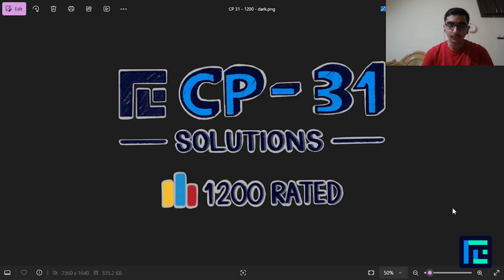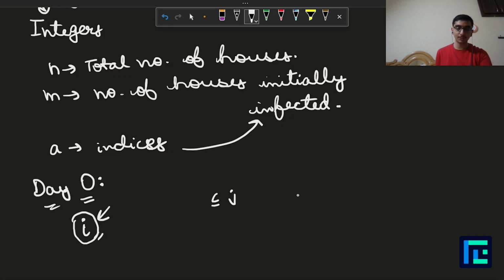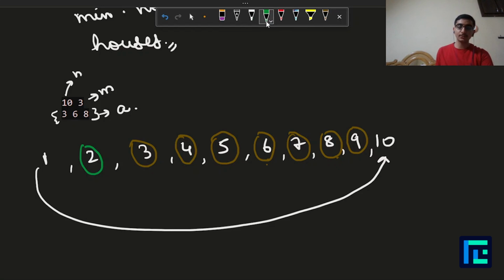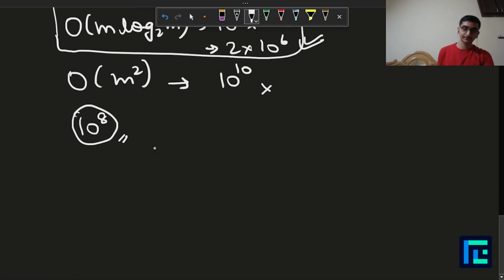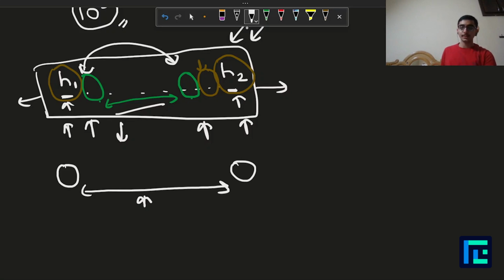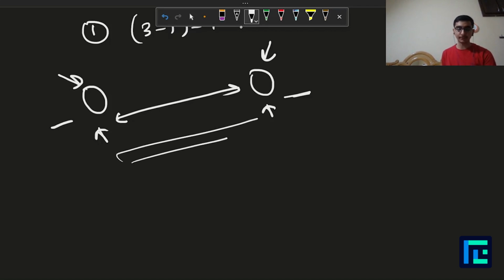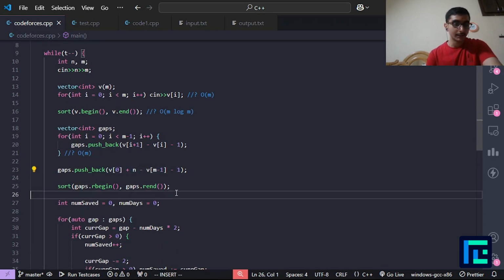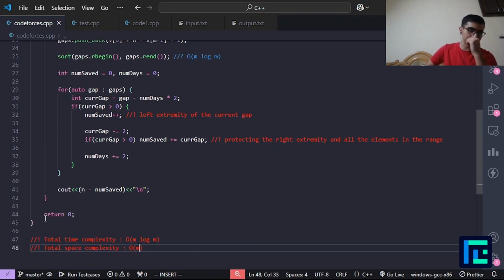#13 Virus | Video Solution | 1200 Rated | TLE CP-31 Sheet | Best Codeforces Problems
In this video, we will cover Problem #13 - Virus of the 1200-rated problems from our TLE’s CP-31 Sheet - by Priyansh Agarwal.

Timestamps-
00:00 Reading the problem
13:40 Approach
26:45 Code